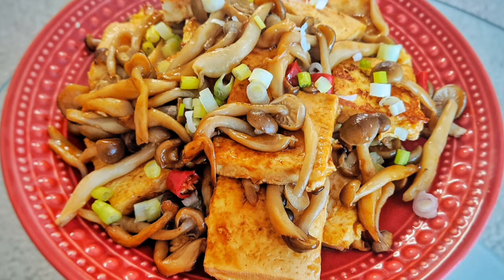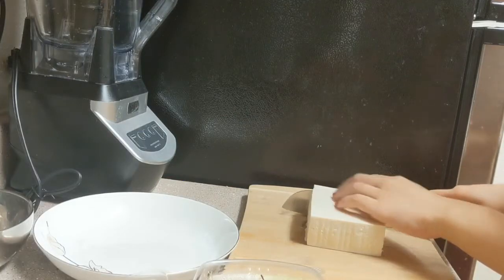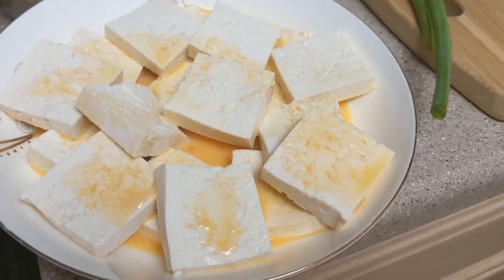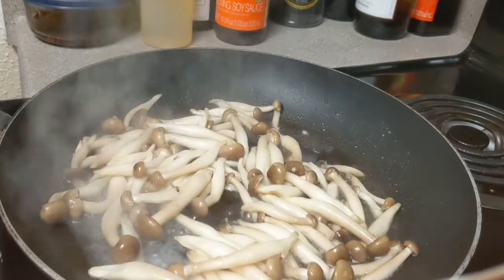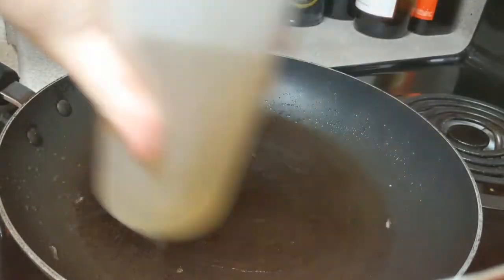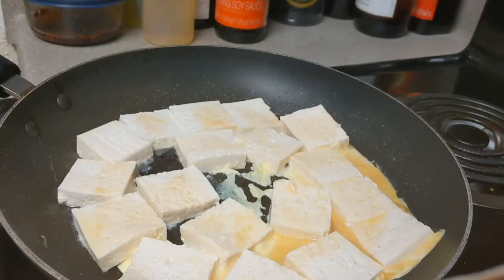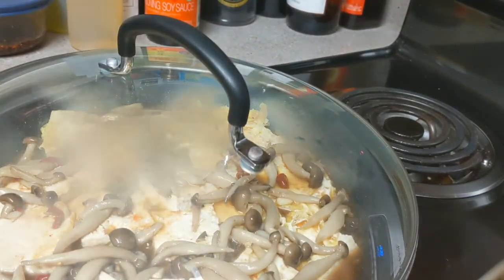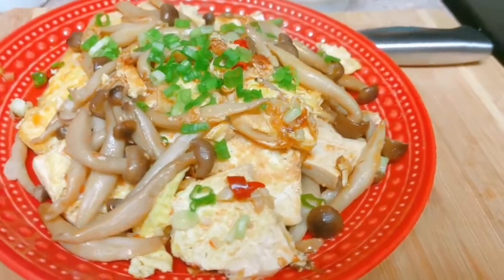Sweet and Sour Tofu and Mushroom Recipe - 香滑酸甜豆腐蘑菇盘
Ingredients:
- 340g firm tofu
- 150g mushrooms
- 1 egg

Sweet and sour sauce:
- 1 tbsp soy sauce
- 2 tsps oyster sauce (or vegan oyster sauce)
- 1 tsp ketchup
- 3g sugar
- 1g salt
- 2g corn starch
- 180ml  water
- 1 garlic clove (finely chopped)
- 1 green onion (finely chopped)
- some red chili (optional)